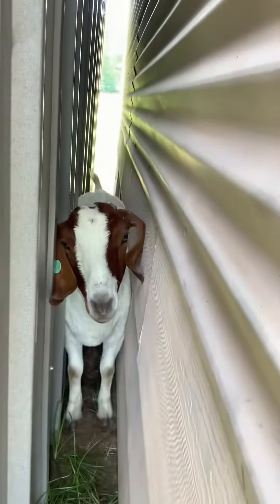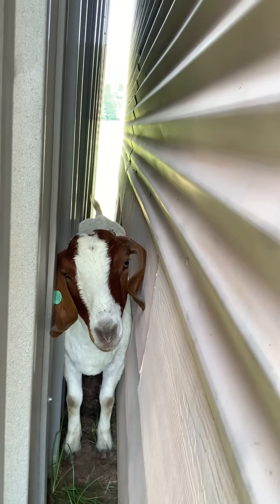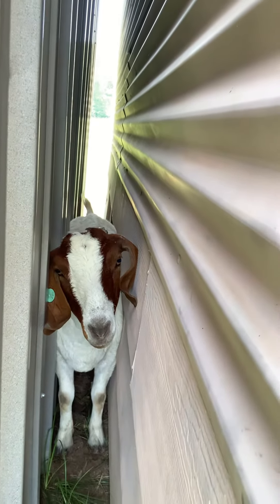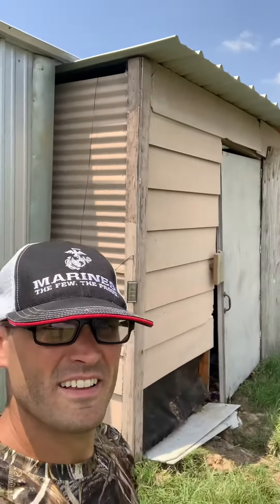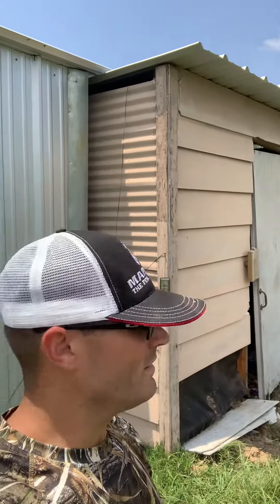Boer Goat Gets Stuck!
Boer Goat gets stuck between two buildings and I destroyed my feed shed!!